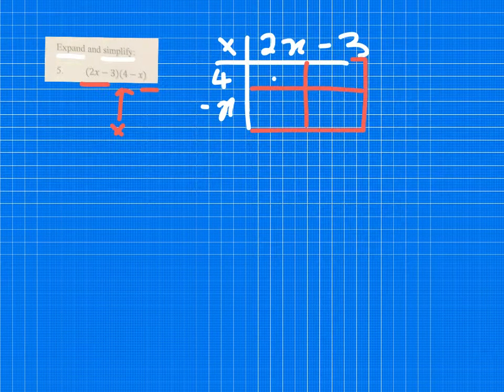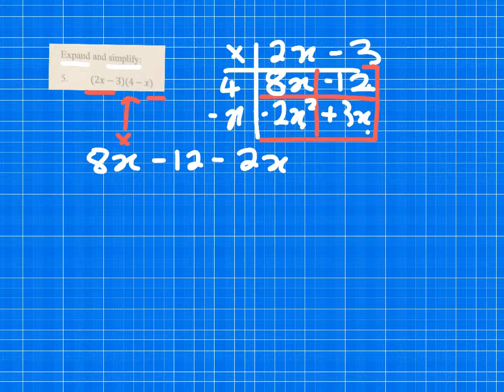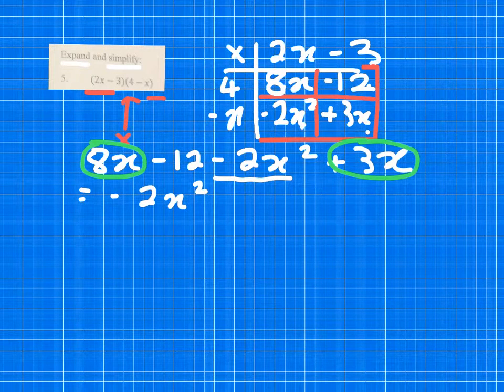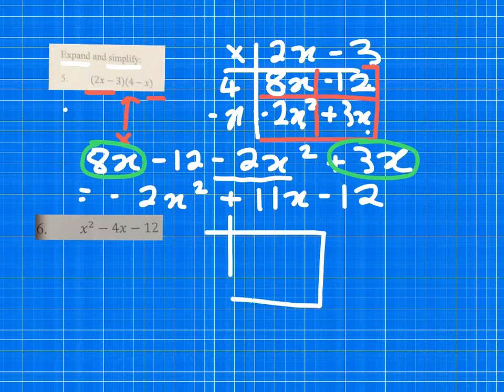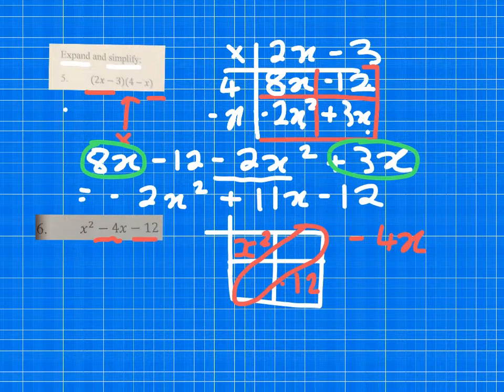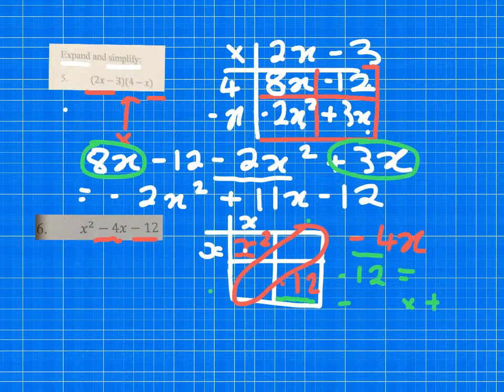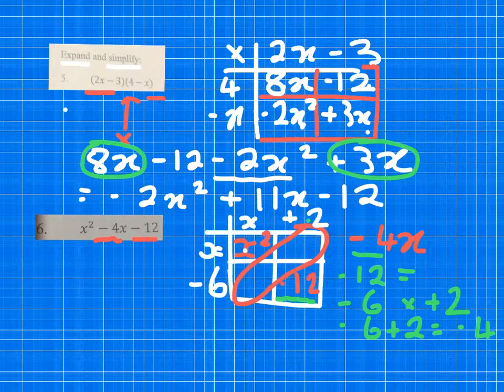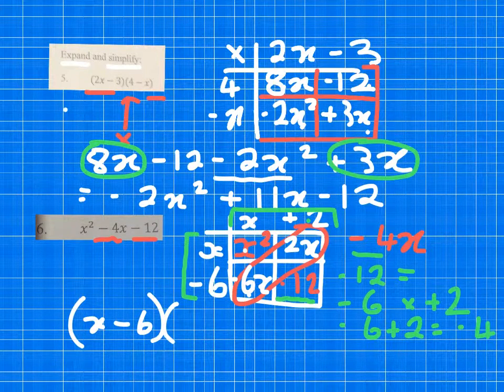11MAA Algebraic simplifying 3